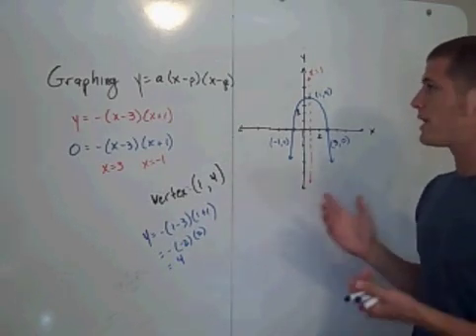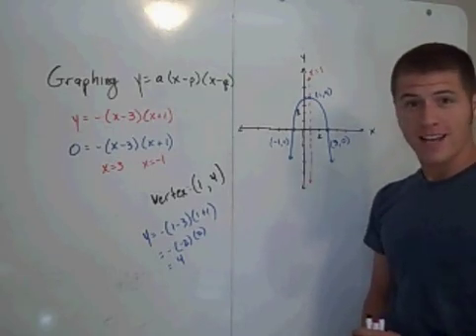Graphing Quadratics_2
graphing a quadratic equation in intercept form